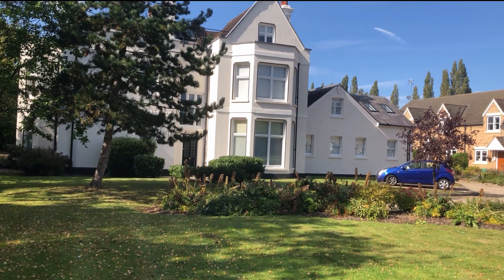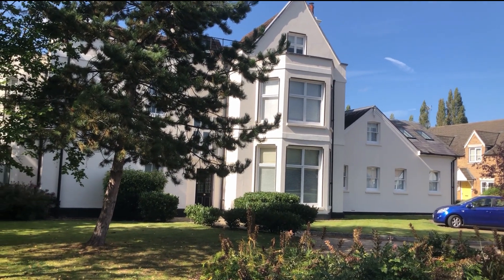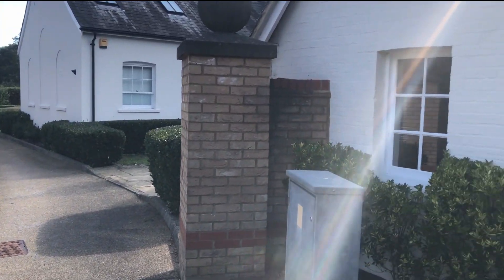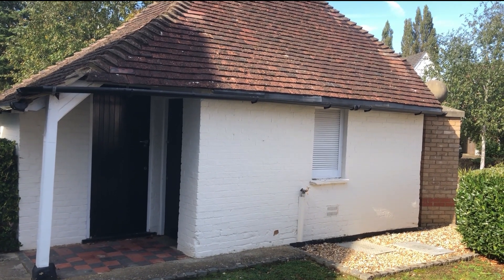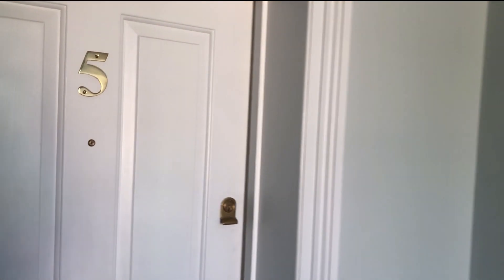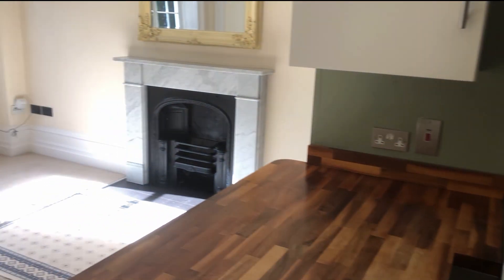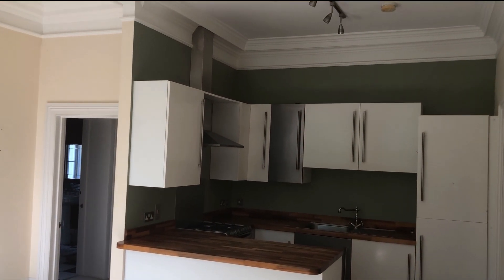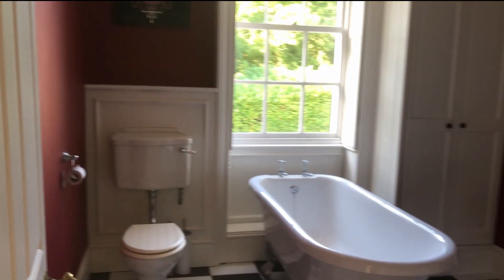5 Bragbury Manor, Bragbury End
FOR SALE: A superb character one bedroom apartment in this Grade II Listed apartment.